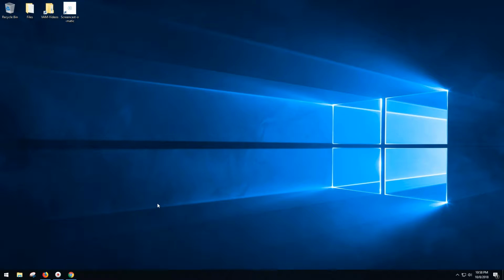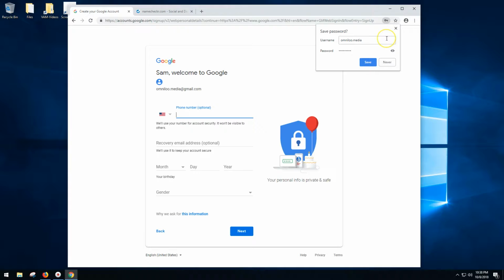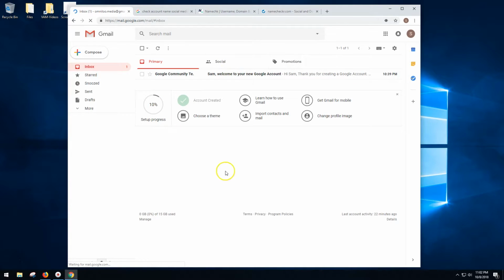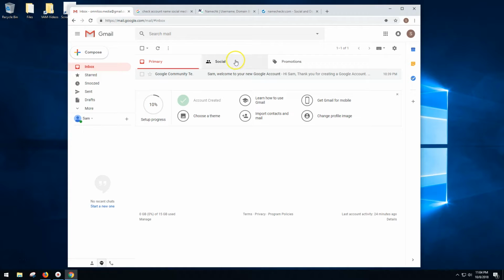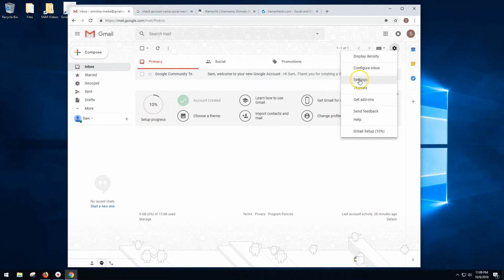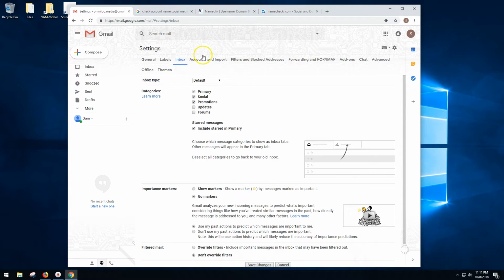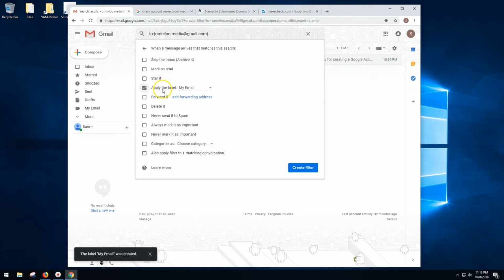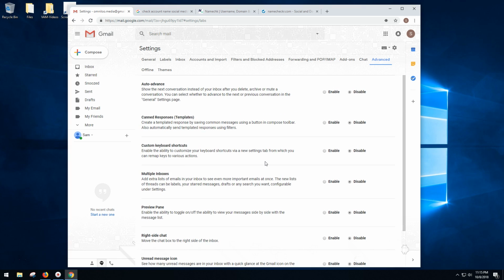Creating Gmail Account - Oct 2018 | Let's Develop - Virtual Access Media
How to create a new Gmail account and brief review of the features available in Gmail.

Virtual Access Media was created so I can teach others, but also so I can teach myself.

“If you want to learn something, read about it. If you want to understand something, write about it. If you want to master something, teach it.” - Harbhajan Singh Yogi